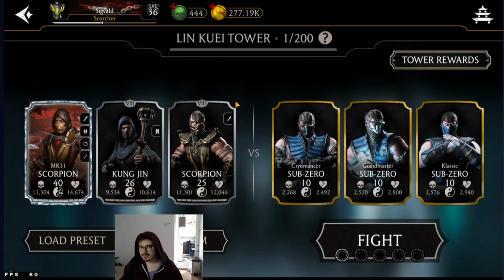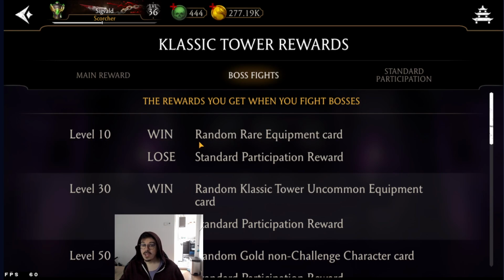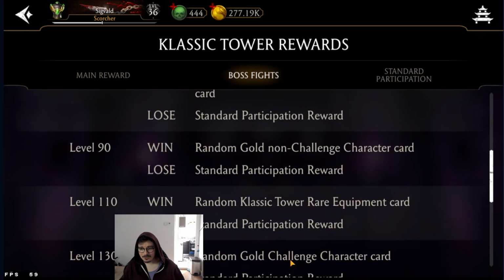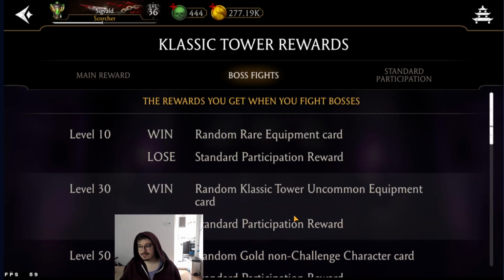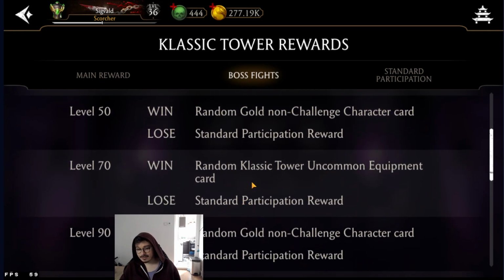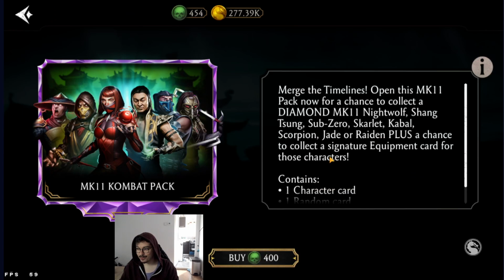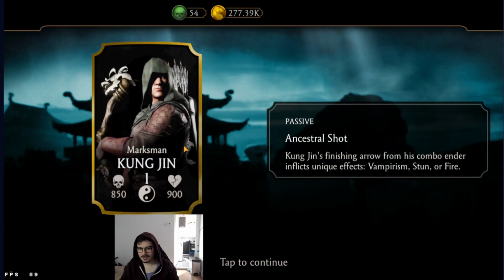7 Mortal Kombat Things I Want To See In Injustice 2 Mobile